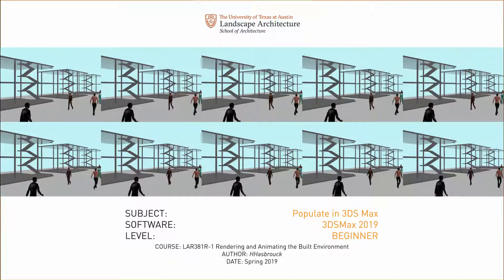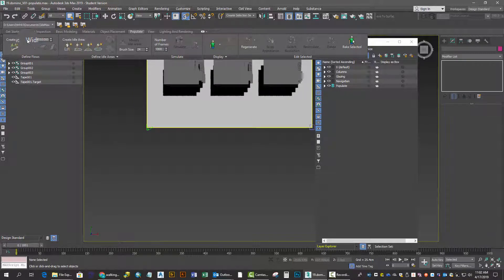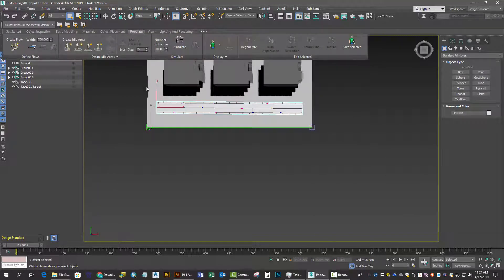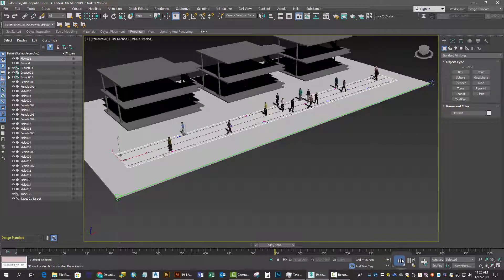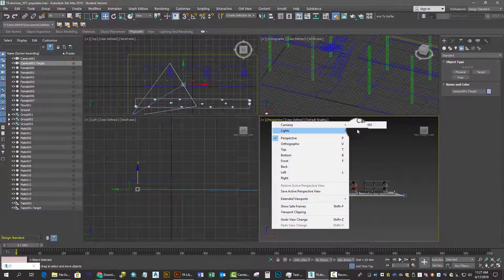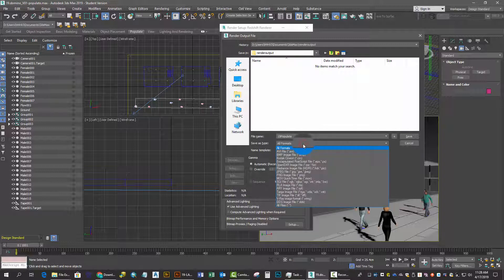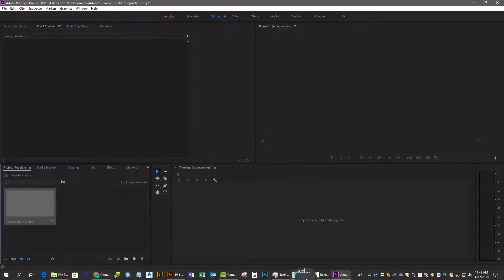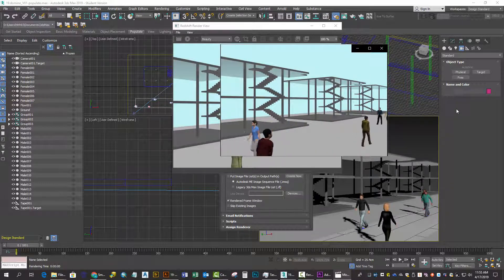Populate in 3DS Max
Basic overview of the Populate function in 3DS Max 2019.